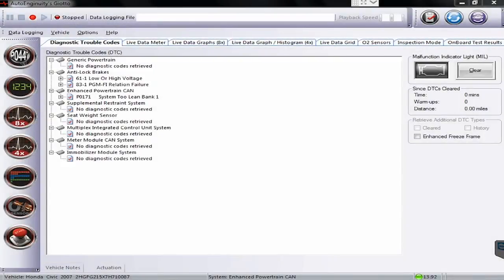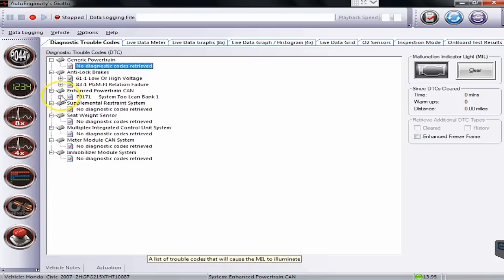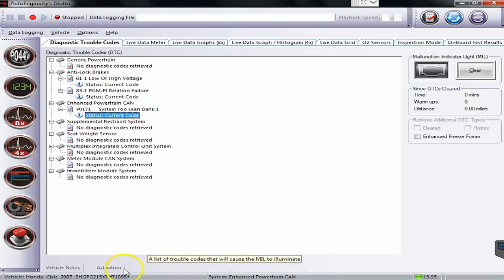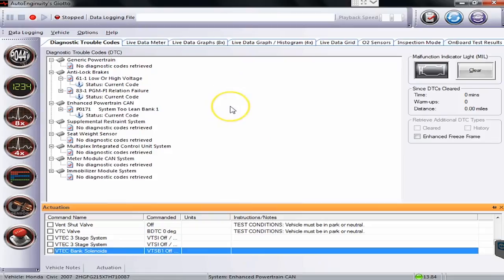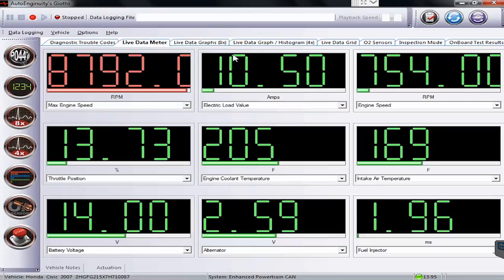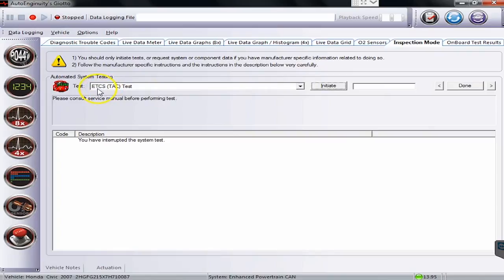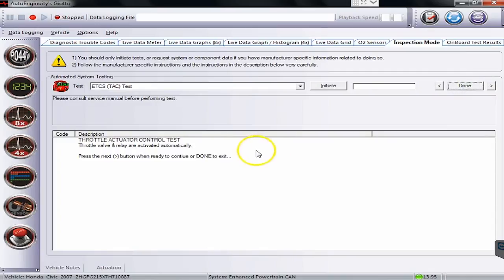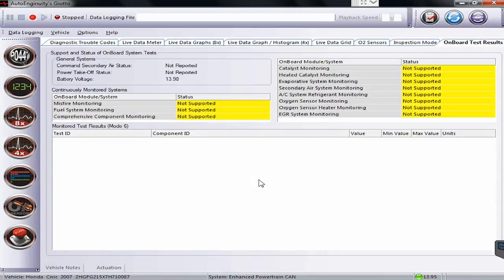Auto Enginuity 2007 Honda Civic Demonstration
Auto Enginuity is a great PC based diagnostic tool for automobiles and light trucks. In this example we connect to a 2007 Honda Civic and show off the functionality, including diagnostic trouble codes, activations, bi-directional controls, and more.